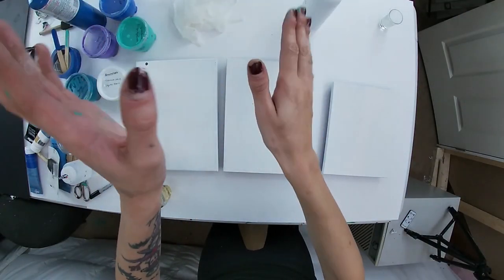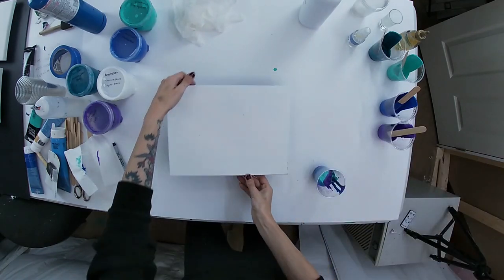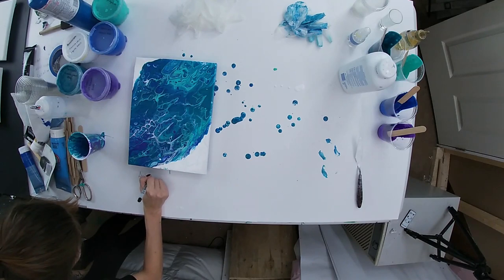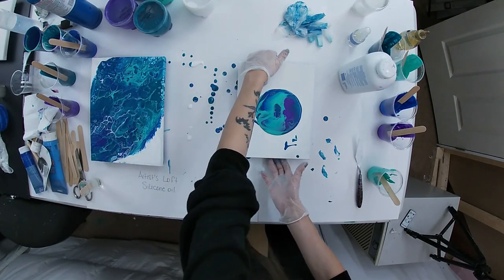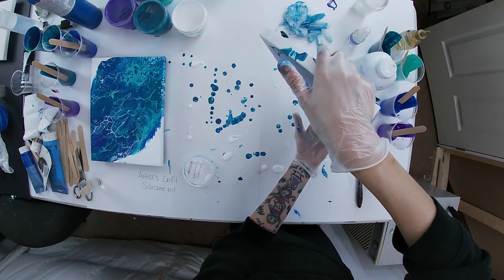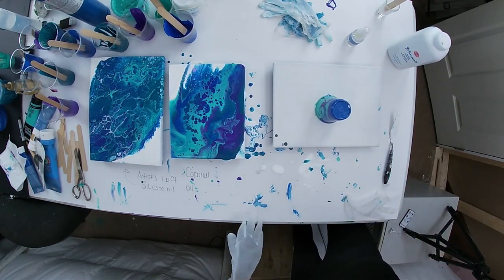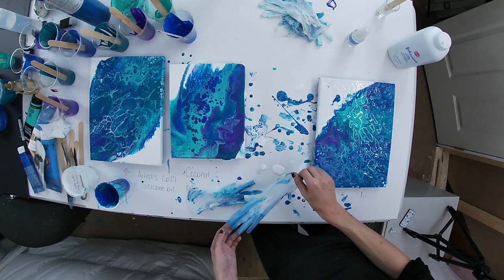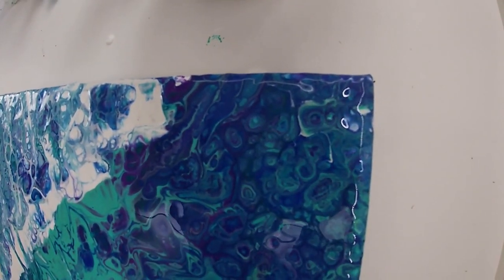Silicone Oil vs. Silicone Oil vs. COCONUT OIL?? Acrylic Pouring SILICONE OIL SHOWDOWN!!!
Silicone Oil vs. Silicone Oil vs. COCONUT OIL

Let's do an experiment! We'll be acrylic pouring different silicone oils head to head vs. something special in an epic head-to-head challenge! How do you think each pour painting will play out in this silicone oil vs. coconut oil showdown?

I used the same colors for each flip cup. I know that my layers weren't the same in each acrylic pour, but the cells that formed were what we were actually looking for. After seeing how each pour painting reacted, it makes me want to try another experiment in the near future! Using a drop or two of each silicone/coconut oil to create a potentially amazing flip cup!!

For each painting, I eyeball about 40% acrylic paint, 40% Floetrol, 20% water, and 1 - 3 drops of silicone oil in the colors I choose. I sign every piece and cover them with 3 coats of Krylon low-odor, clear gloss spray. I do most of my pour painting with Liquitex or Artist's Loft unless I see something fancy while I`m out.

***Please Note: It takes about 30 days for each painting to fully cure. At this point, they are washed with soapy water to remove the silicone residue on the surface. They are then sealed with Krylon Clear Gloss Spray or gloss varnish.***